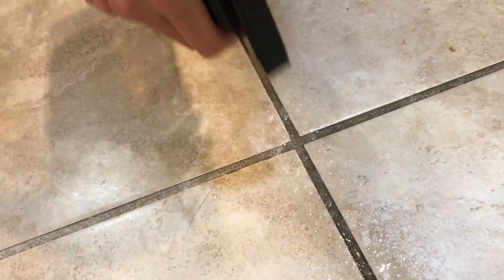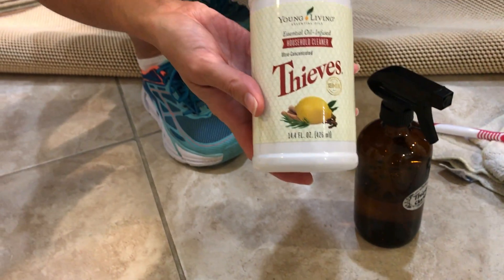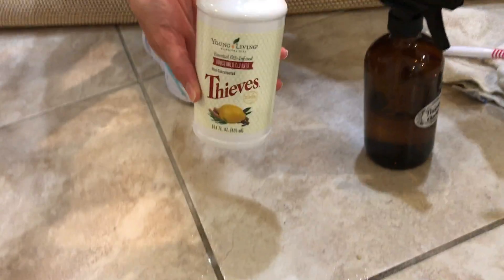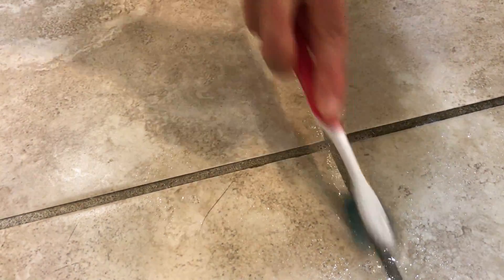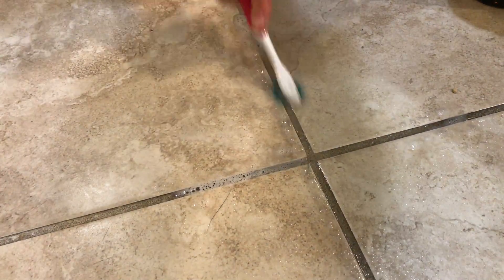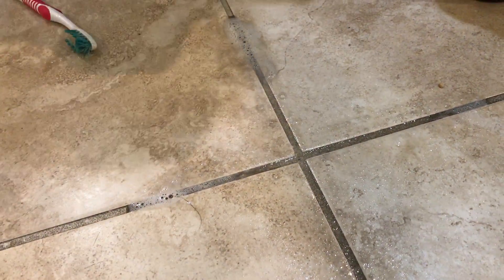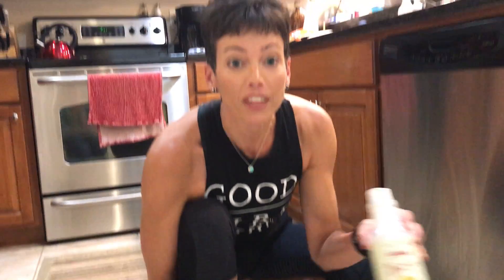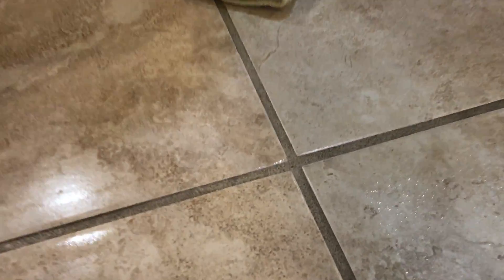Do you have stubborn grout stains?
Wow, I'm blown away how non-toxic Thieves cleaner removed grout stains! No harsh chemicals (which means no coughing and hard to breathe fumes).